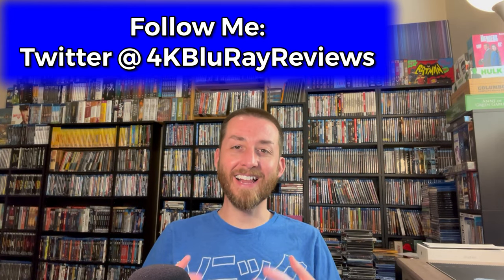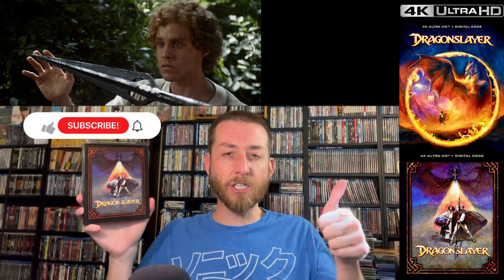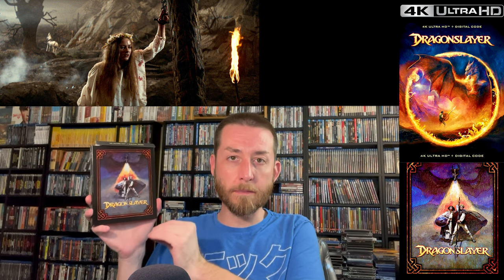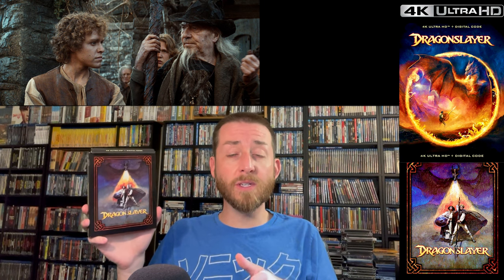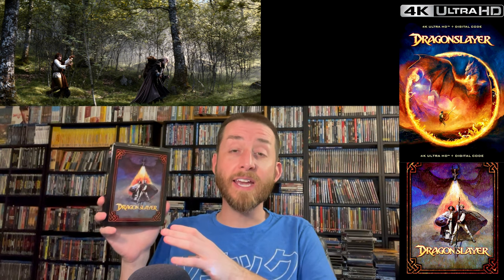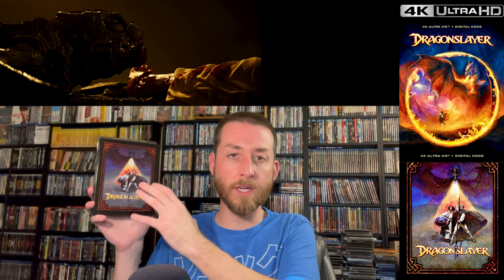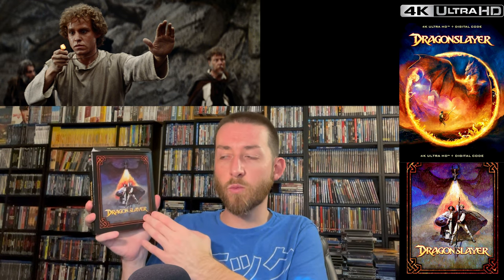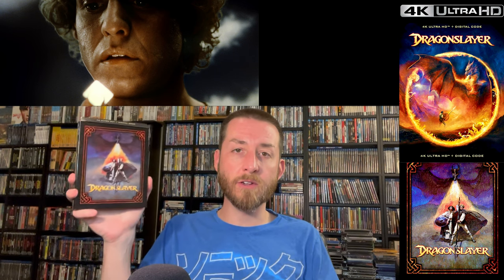Dragonslayer 4K UltraHD Blu Ray Review Limited Ed SteelBook Image Analysis & Unboxing Disney Fantasy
🐉 Dragonslayer 4K UltraHD Blu Ray set:

Dragonslayer Blu Ray:

Panasonic UB820 4K UHD Blu Ray REGION FREE Player, Multi Region:

Shelf Holds 270 Blu Rays:

1981 Walt Disney’s Fantasy Adventure Film Dragonslayer Limited Edition SteelBook Paramount Collector’s Edition 4K UltraHD Blu Ray set Review with my Exclusive 4K UHD vs Blu Ray image comparisons analysis & review video Matthew Robins Walt Disney Productions Dolby Vision HDR10 & Dolby Atmos Entertainment New & Upcoming 4K UltraHD & Blu Ray Worldwide Releases In-Depth Reviews with exclusive analysis & Unboxing Shout Factory / Scream Factory
in my collection & some exciting worldwide 4K releases, guilty pleasures / Horror Thriller Sci Fi Mutation movies Slashers